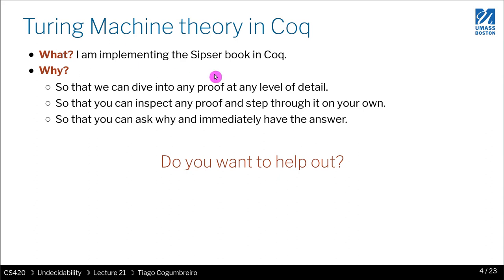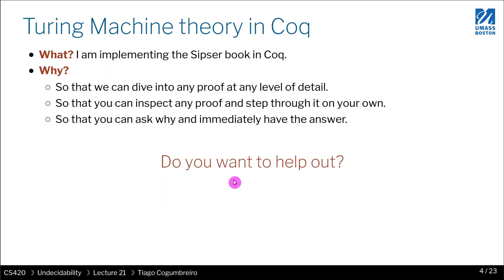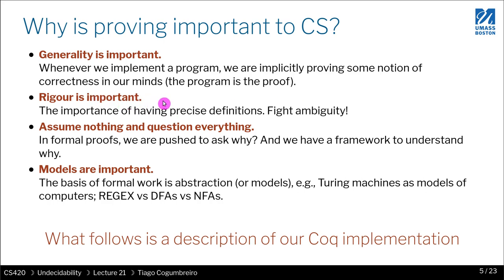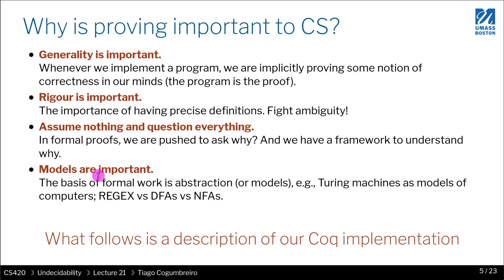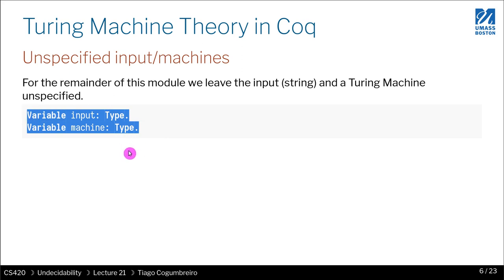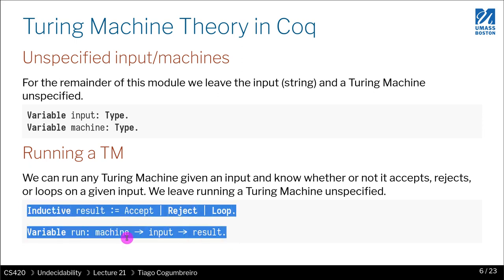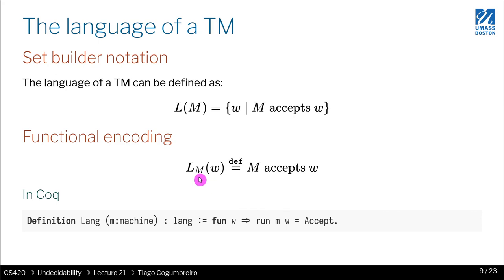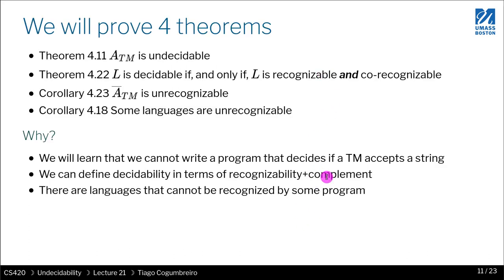CS420 21 01 Turing formalism intro